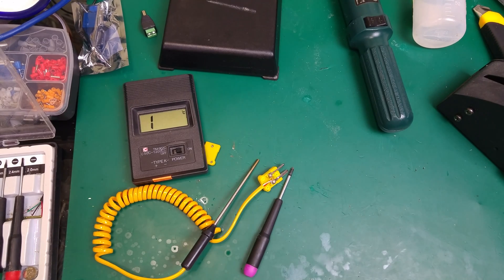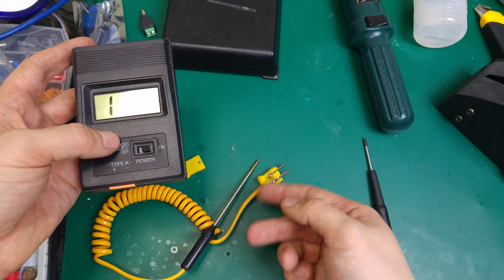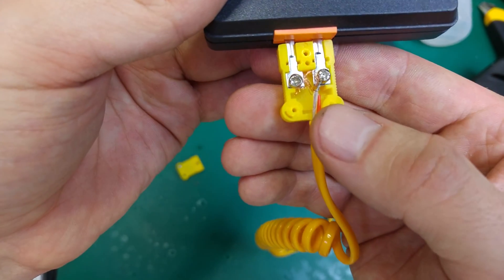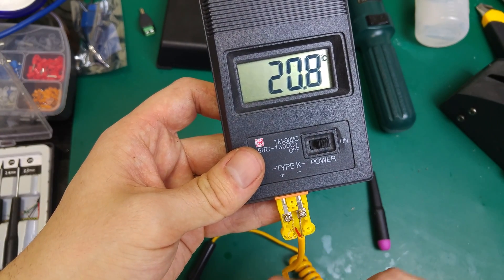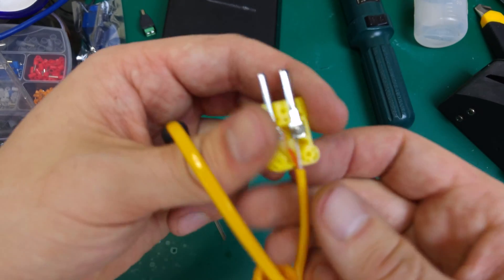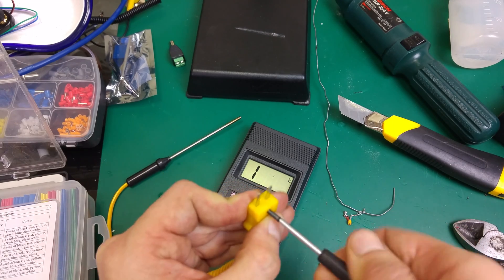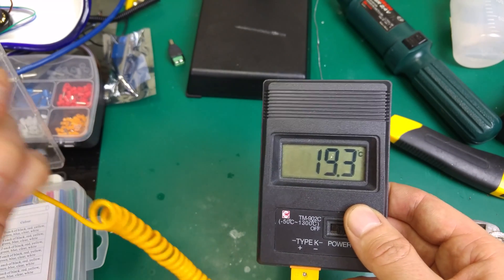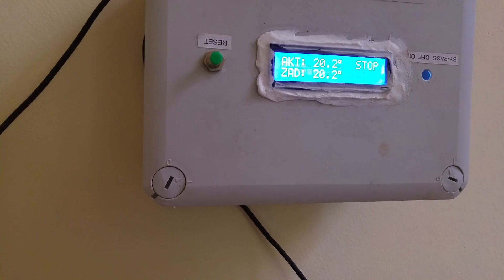K type liquid temperature probe from China - fixing wrong reading on TM902-C thermometer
Quick fix of Chines K type liquid / surface temperature probe with spring coiled cable for TM902-C thermometer. If Your reading are inaccurate check plug first - on mine terminals was shorted.